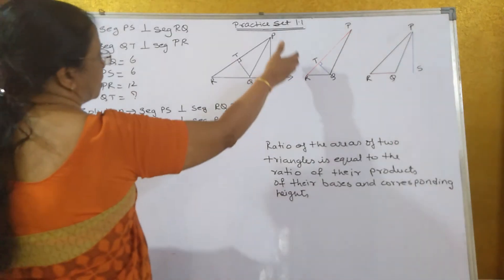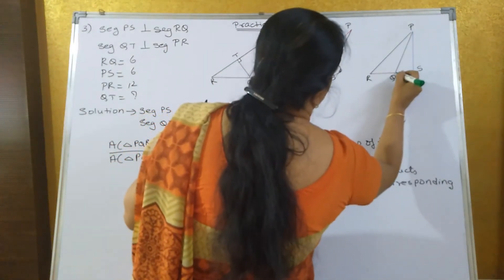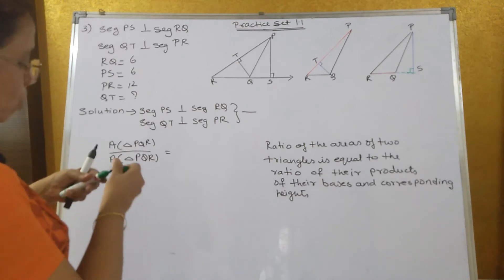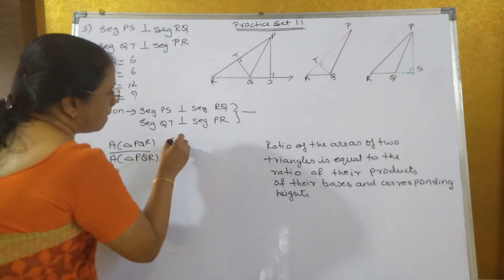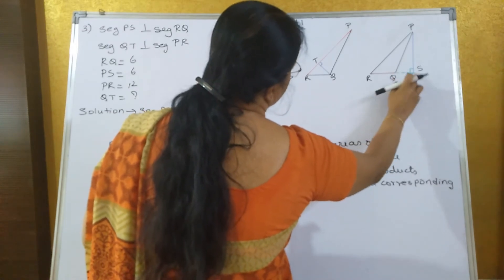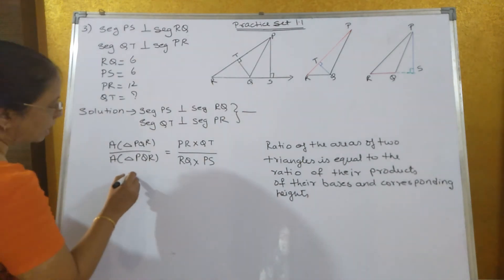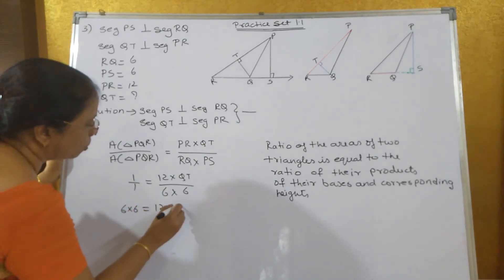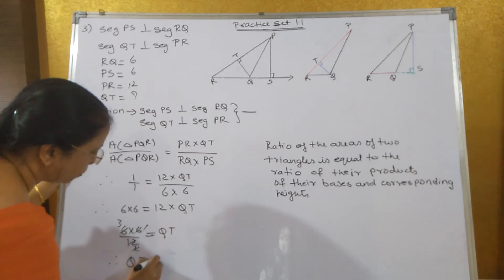SSC 10th Geometry | Chapter 1 | Practice set 1.1 Sum 3|Ratio of areas of two triangles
Fig 1.14              P

              T

R                  Q      S

In the adjoining figure 1.14
seg PS  |  seg RQ  | seg PR. If RQ = 6, PS = 6 and PR = 12, then find QT.